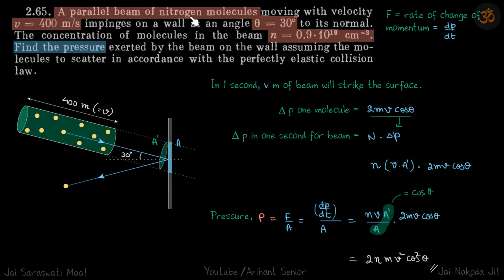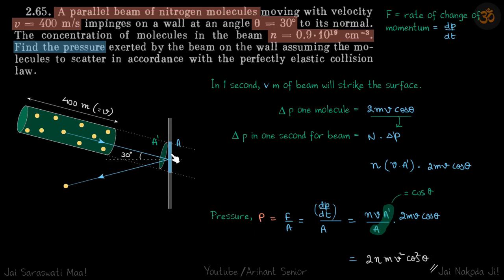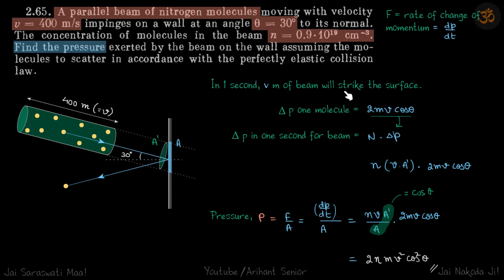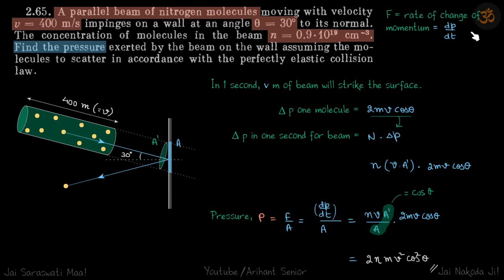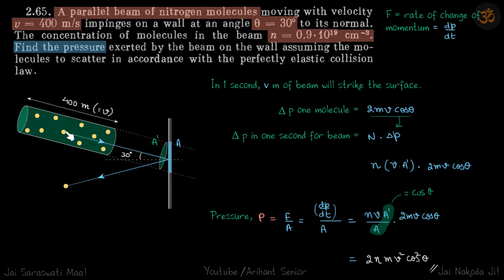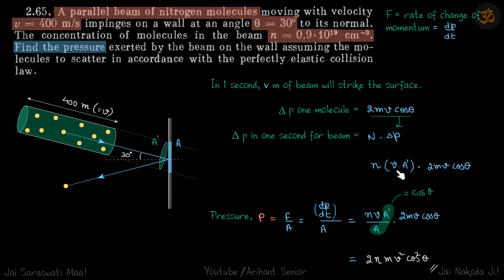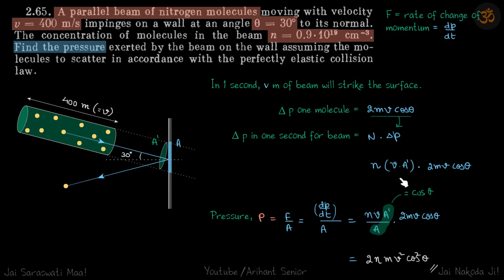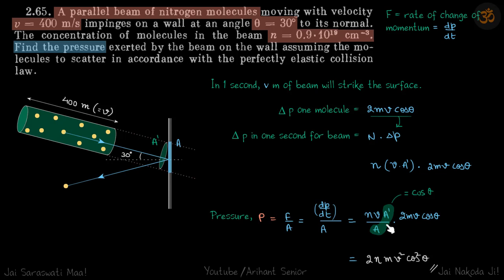2.65 | Irodov Solutions | Thermodynamics